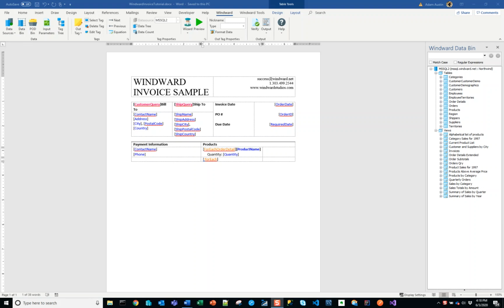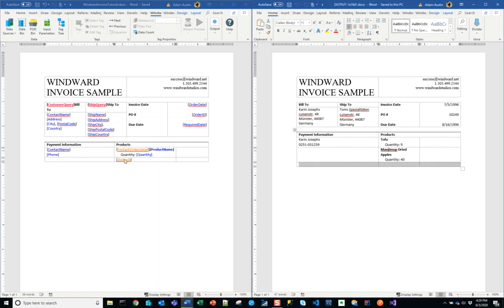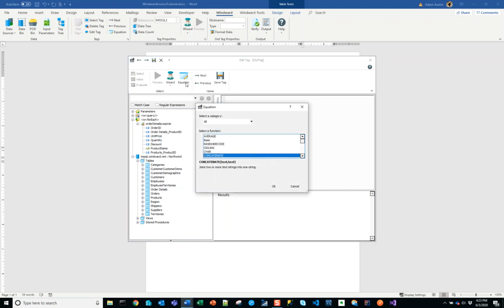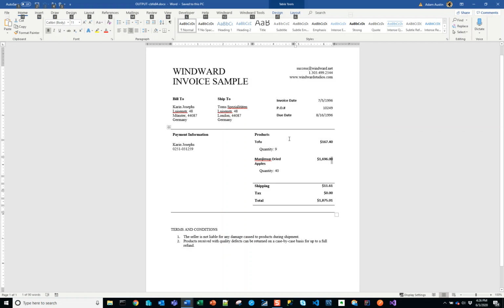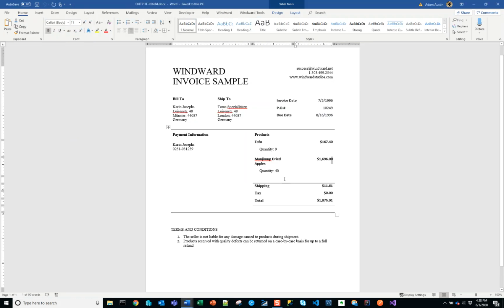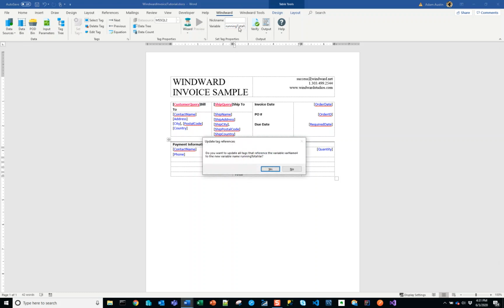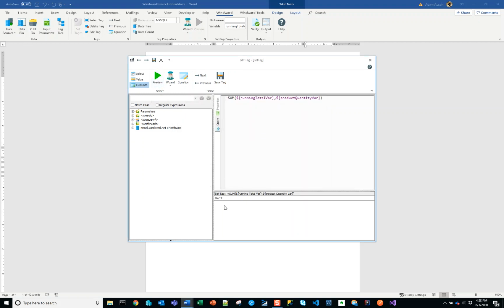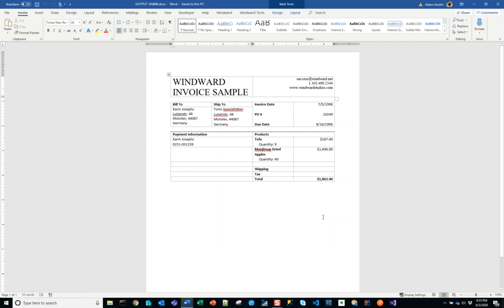Creating an Invoice in Windward Designer: Part 5 | Windward Studios Document Automation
This multi-part tutorial will walk you through creating a finished invoice template in Windward Designer. (My mixing of serif and sans serif fonts are a perfect example of why you should enable your business users to make their own templates instead of delegating to the development team!)

For more documentation on the Windward Designer, visit our product documentation

Learn more and claim your free 14-day trial of Windward

This video recorded in Windward Designer version 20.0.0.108